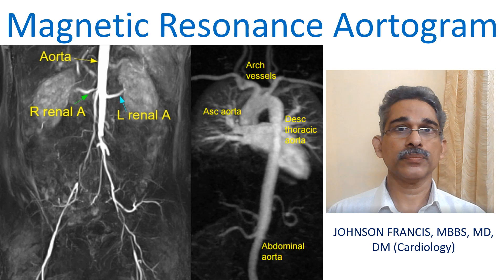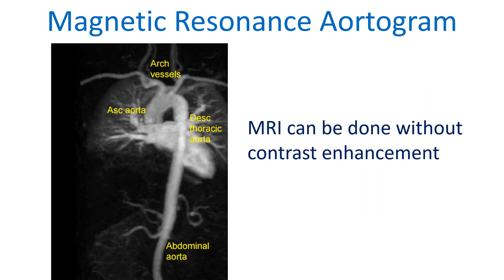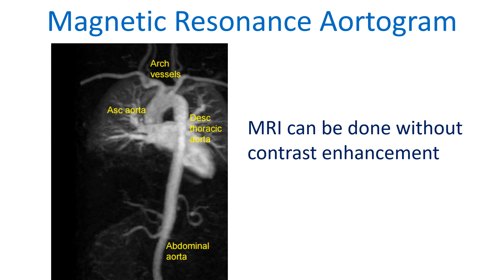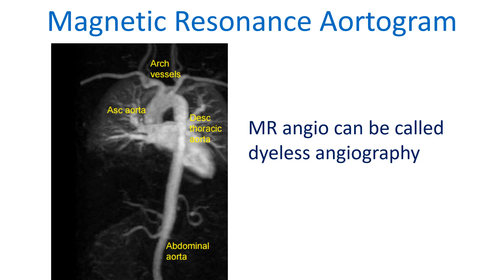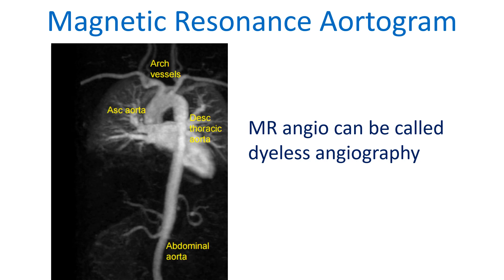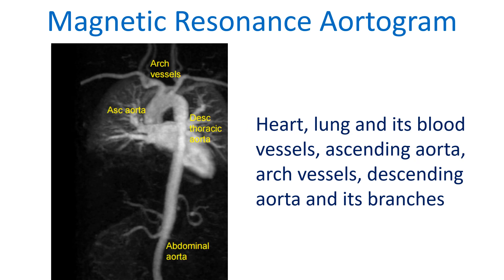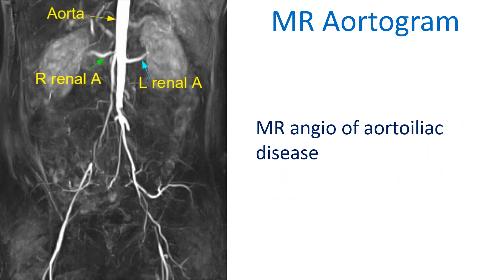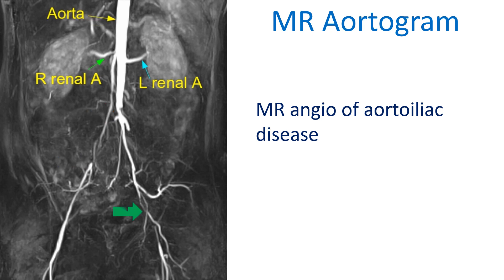Magnetic Resonance Aortogram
Auto-translate subtitles available.

Magnetic resonance aortogram is imaging of the aorta using magnetic resonance imaging (MRI).
MRI can be done without contrast enhancement. Gadolinium based contrasts are used for enhancement in case of MRI, whereas iodine based contrasts are used in conventional angiography.
MRI can image blood vessels without injection of any contrast and the technique is often called as dyeless angiography. The changes in hydrogen nuclei in response to a magnetic field forms the basis of MR imaging. Since hydrogen nuclei are plentiful in blood which has a high water content, it can be imaged well in MRI.
This image shows the heart, lungs and its blood vessels, ascending aorta, arch vessels, descending aorta and its branches. Major visceral branches arise from the descending aorta.
MR angiography of aortoiliac disease has the advantage that no contrast has to be administered and hence suitable in individuals with renal dysfunction. Gadolinium has to be avoided in those with renal dysfunction.
Abdominal aorta above the renal arteries has near normal lumen while the infra renal segment has a  tight lesion. Right common iliac artery has total occlusion with reformation distally through collateral flow.
Left common iliac also has a tight lesion, progressing to a near total occlusion towards the external iliac. Right renal artery has ostial disease, while left renal artery appears to have good sized proximal region.